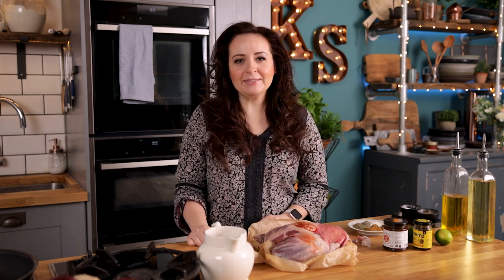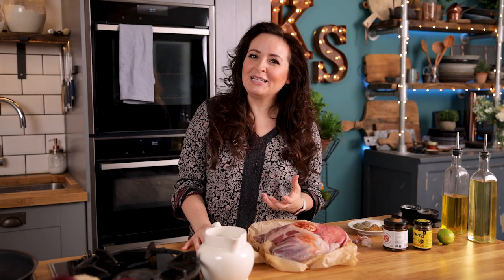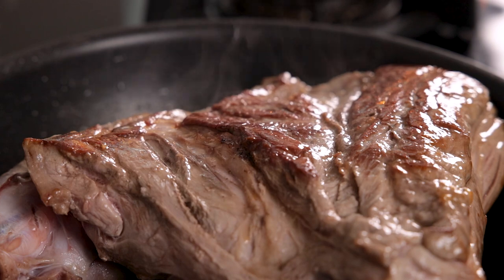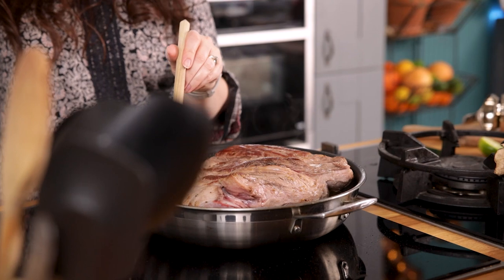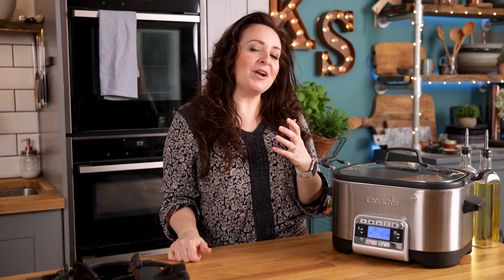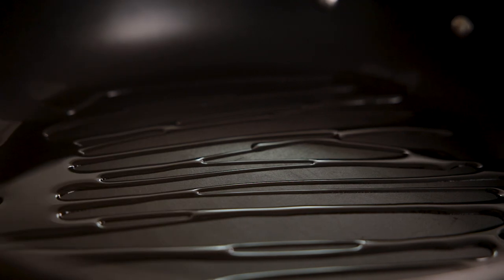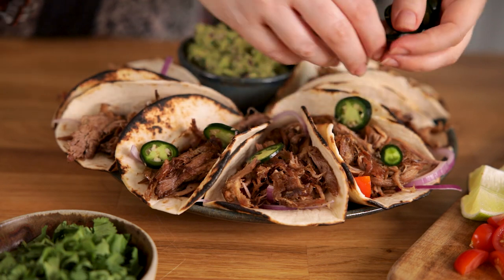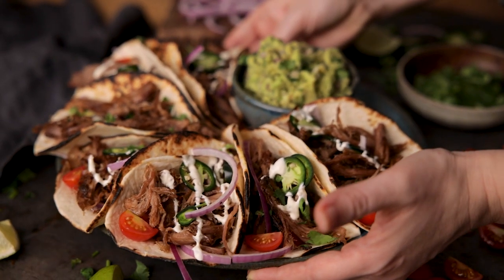Slow Cooked Lamb Barbacoa Carnitas = Tender Juicy Deliciousness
Tender slow-cooked shredded Welsh Lamb Carnitas in a spicy Mexican-style barbacoa sauce, piled onto soft taco and loaded with toppings.

This Barbacoa recipe works the best in the slow cooker (crockpot) but here are the instructions for cooking it in the oven if you don't have a slow cooker:
Oven cooking - alternatively, you can cook the lamb in a heavy-based, oven-proof pan, with a lid, in the oven at 160C for 3 hours. Add an extra 200ml of stock and check a few times during cooking to ensure the lamb doesn't cook dry. Add a good splash of boiling water or stock if it starts to look too dry.

Ingredients:
3 tbsp vegetable oil
2 kg (4.4lbs) bone-in shoulder of Welsh lamb
1 tbsp adobo paste
1 tbsp chipotle paste
4 cloves garlic - peeled and minced
1 tbsp cumin
1 tsp ground coriander
1 tbsp dried oregano
480 ml (2 cups) chicken or lamb stock
1 tsp salt
1 tsp ground black pepper
1/4 tsp ground cloves
Juice of 2 limes - (about 4 tbsps of fresh lime juice)

To serve:
10-12 soft tacos - warmed
1 red onion - peeled and sliced
4 tbsp chopped fresh coriander
2 jalapenos - sliced
10 cherry tomatoes - quartered
120 ml (1/2 cup) sour cream
200 g (1 cup) guacamole – shop-bought or homemade
2 limes - sliced into wedges